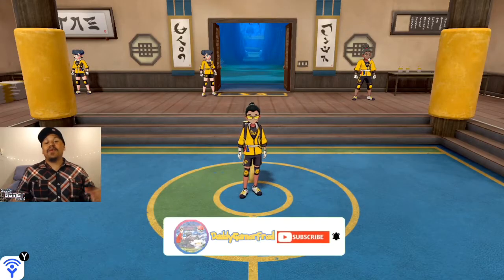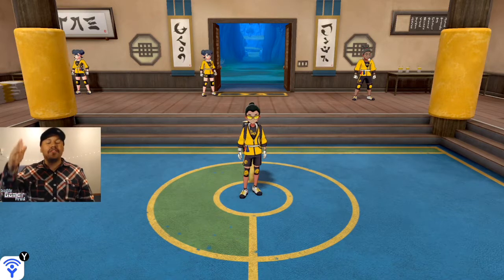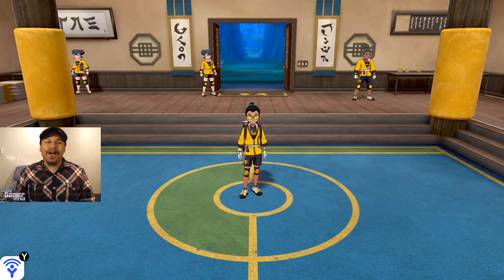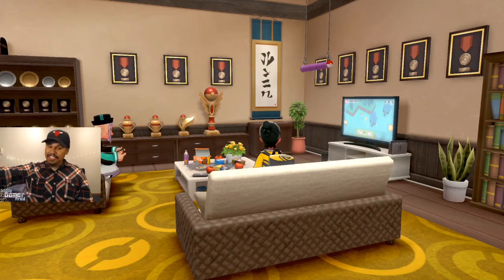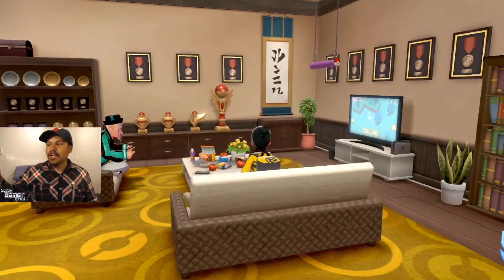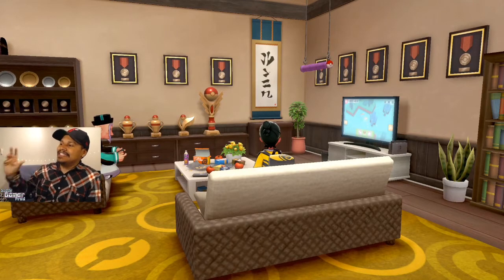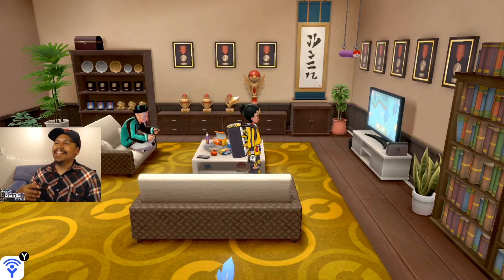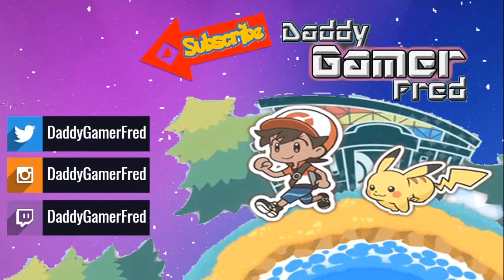Mustard Playing Pokemon Quest (Easter Egg) Pokemon Sword and Shield Isle of Armor DLC